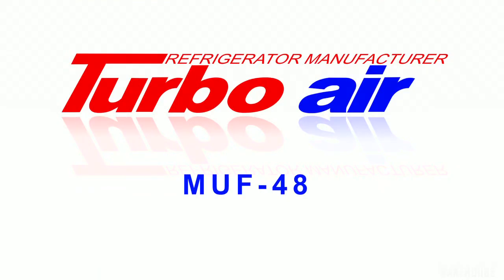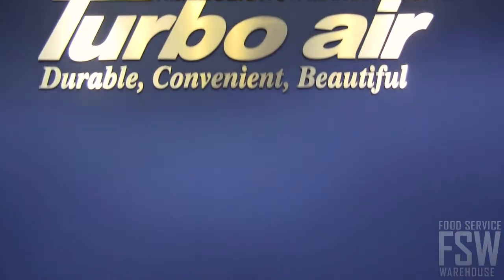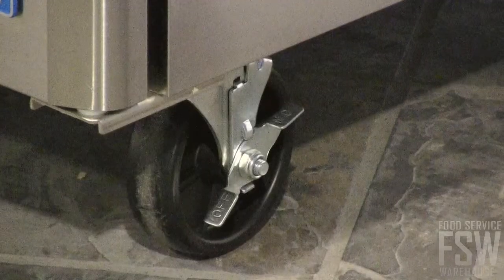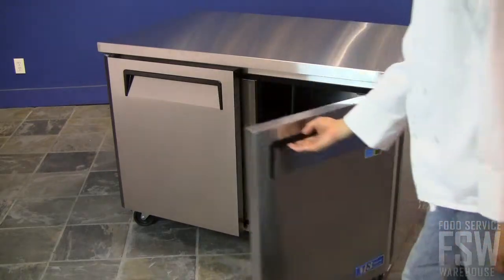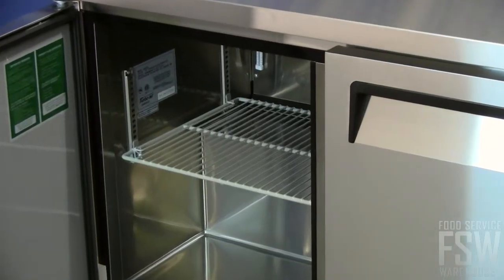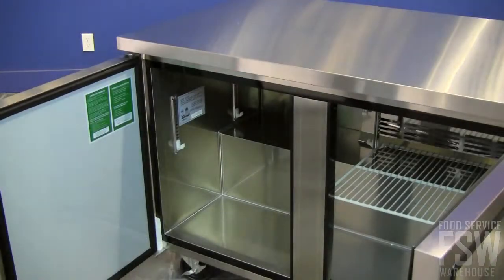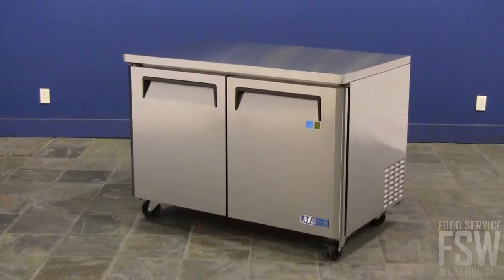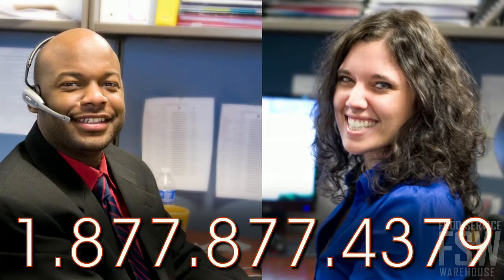Turbo Air Undercounter Freezer Video (MUF-48)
This video features the 48" Undercounter Freezer (MUF-48) from Turbo Air. This commercial freezer features a sturdy stainless steel design. Additionally, this video also touches on other beneficial features of this Turbo Air under counter freezer such as the hot gas condensate system, side mounted compressor, and ergonomic door handles.